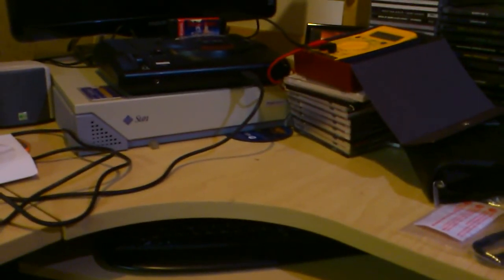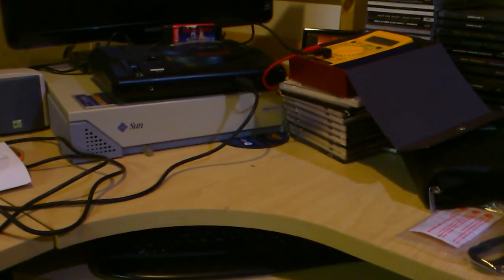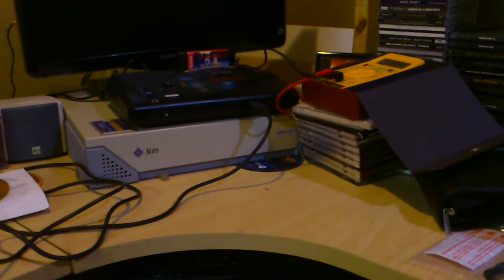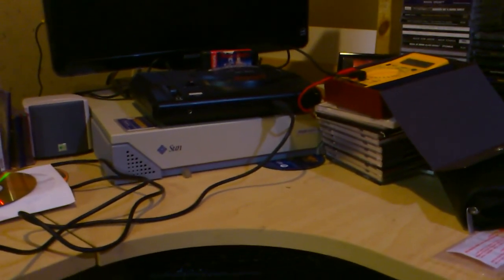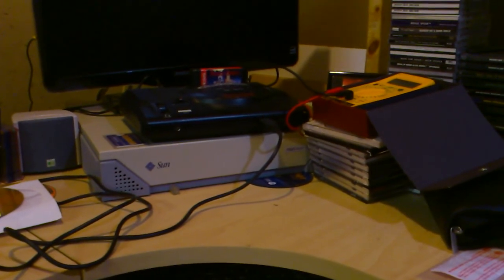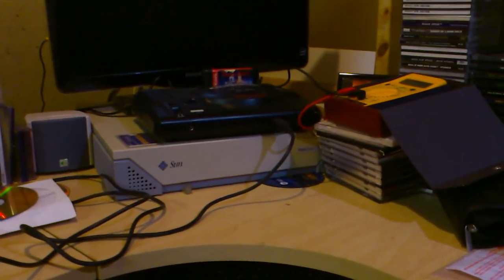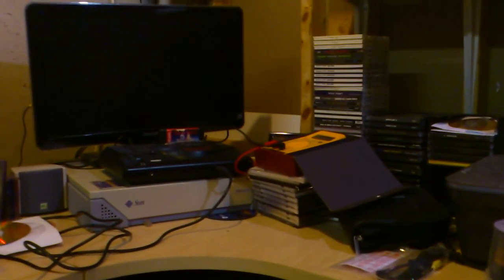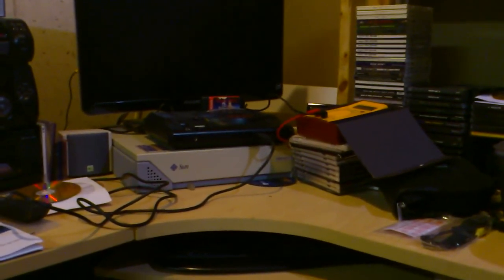Project start.. sort of.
Just a video about a project I'm working on.

Update: I did do some measurements on my current dhcp server, and got some surprising results!

Idle current is 1.2A, which I suppose isn't too surprising, but was I think is surprising is that I got the system to a 6.0 load average and it only went up to 1.25A or so.  I thought computers used more juice when they were at full load.  Hmm..